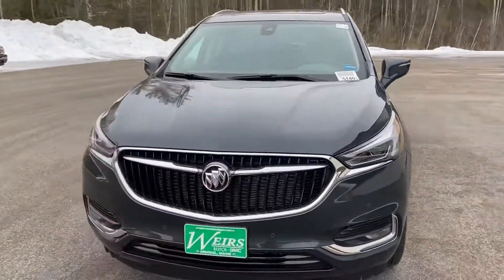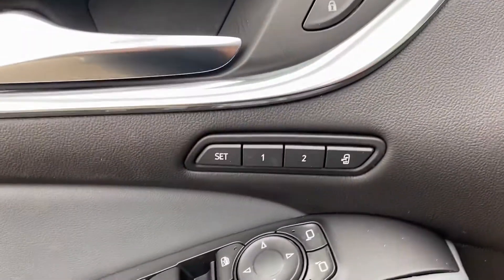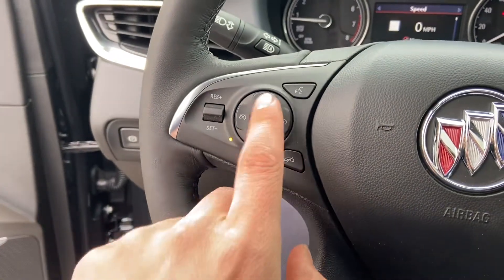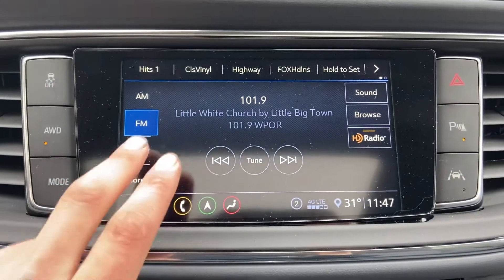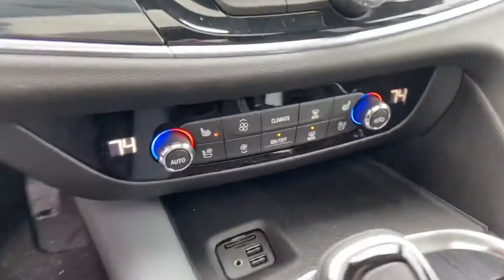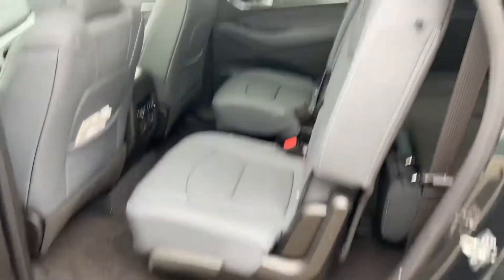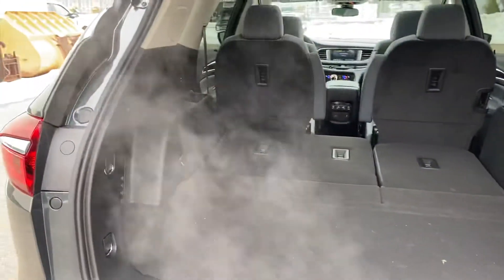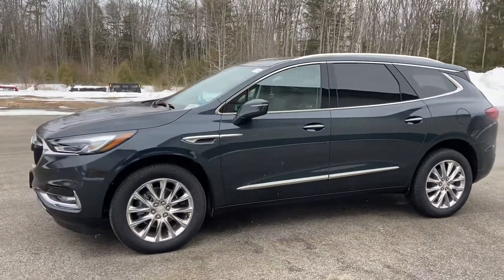2021 Buick Enclave Premium AWD - B20208